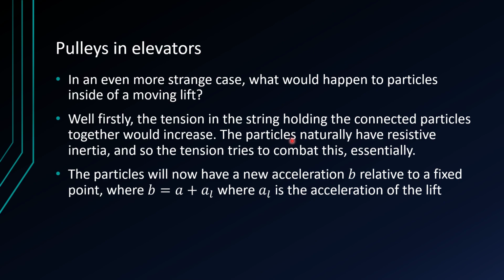Physics 5.26: Pulley Systems in a Lift